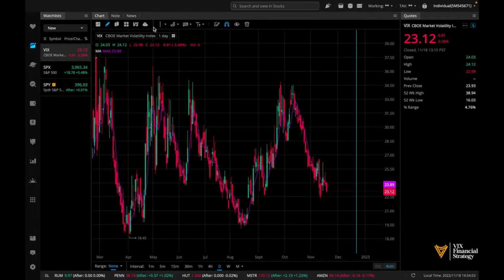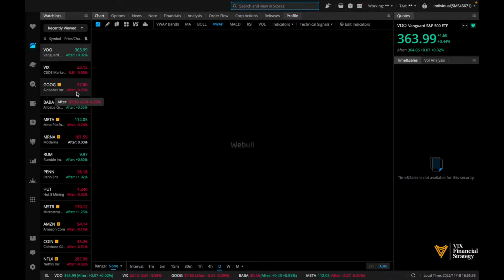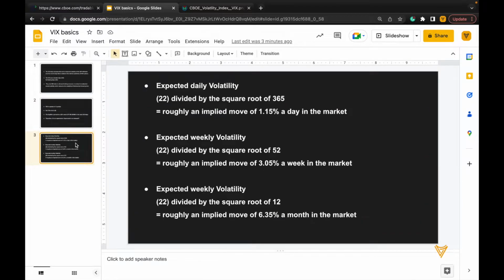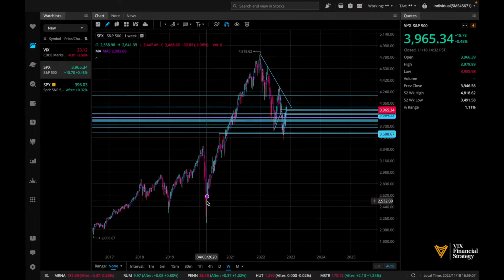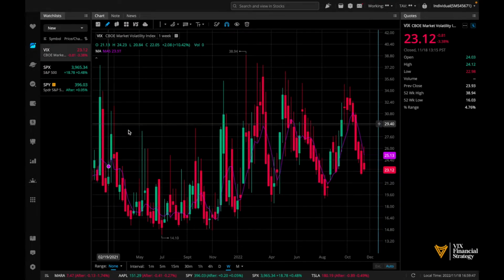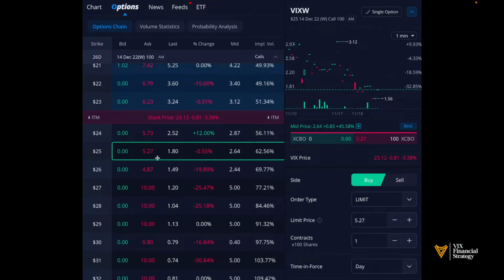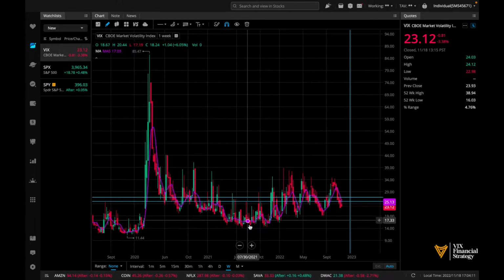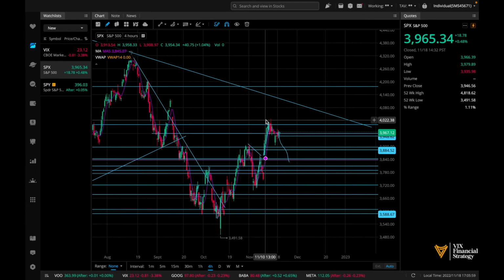How to Trade the VIX Volatility Index --- Hedging Portfolio's like a Hedge Fund Manager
Use the Volatility index to hedge a portfolio and bet on elevated levels of fear and uncertainty.